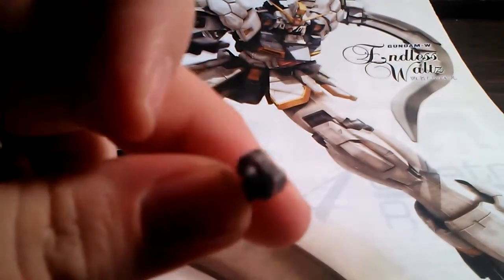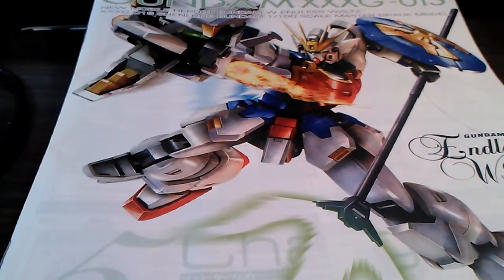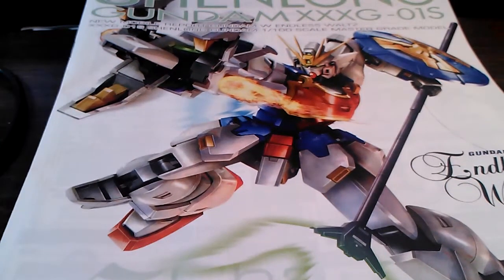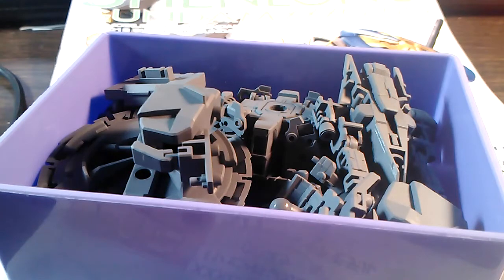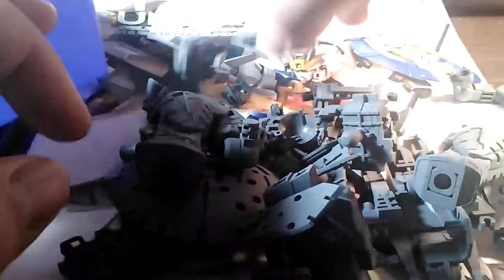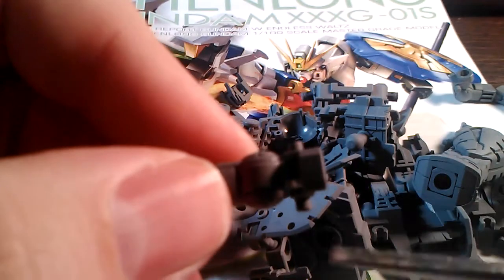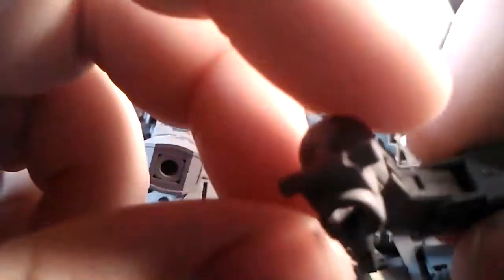Joe's Gunpla - Quick Update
Just a bit of what's going on...

I swear I've NEVER had this many parts break during a project!